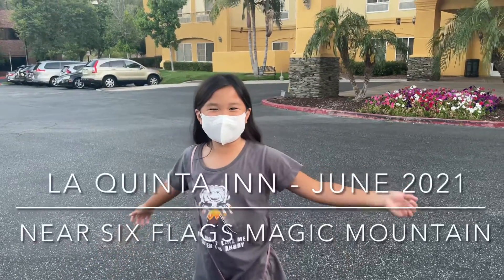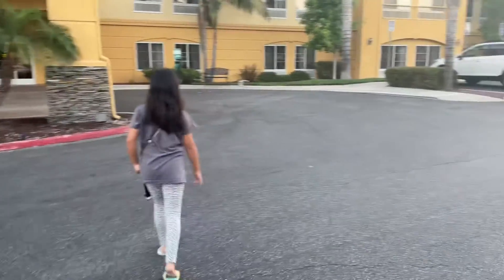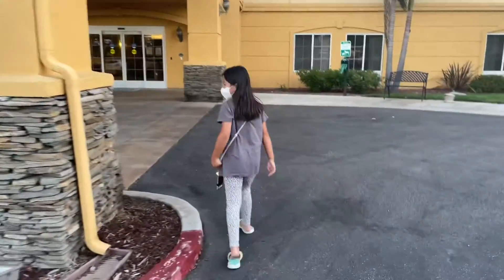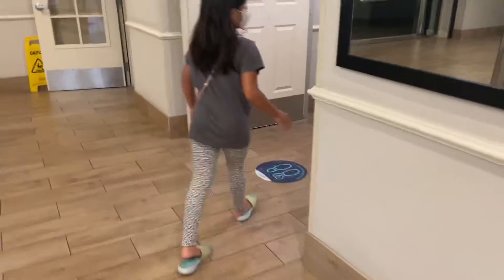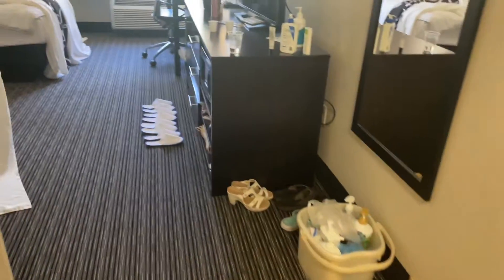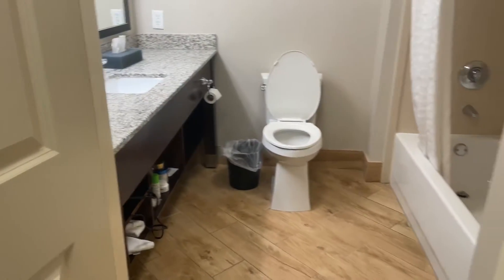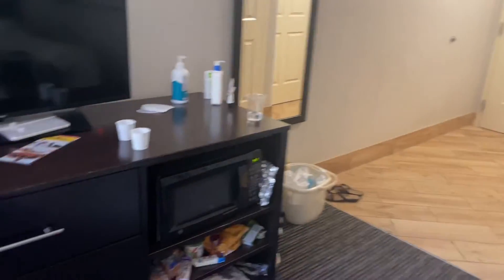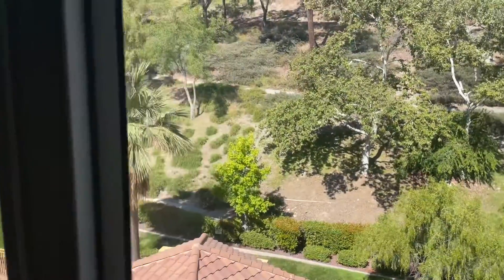La Quinta Inn @ Six Flags Magic Mountain during COVID - June 2021- Travel Vlog - Gemelle Channel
The breakfast was a bagged lunch of Jimmy Dean sandwich, yoplait yogurt, muffin, and apple juice.

We stayed 2 nights at the La Quinta Inn in Santa Claria, Valencia area.

Nice 2-Star Inn.  Very convenient.  We stayed right when the face masks mandate lifted.  So the hotel guests weren't wearing face masks but all the staff still wore them.  Housekeeping also didn't visit except to collect trash and deliver new towels around 9am in the morning.

The location is surrounded by plenty of shops and restaurants.  It was a 10-minute drive to Magic Mountain, although getting past the parking toll booth took an additional 20 minutes.